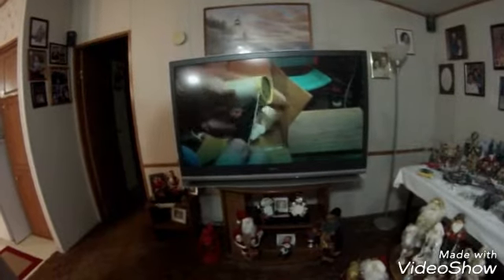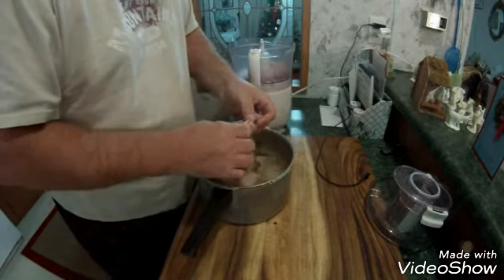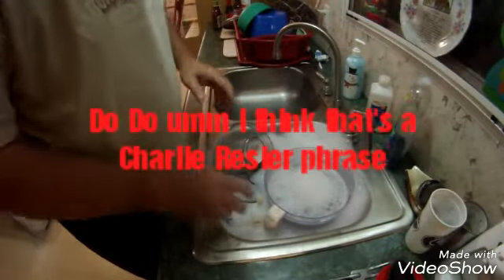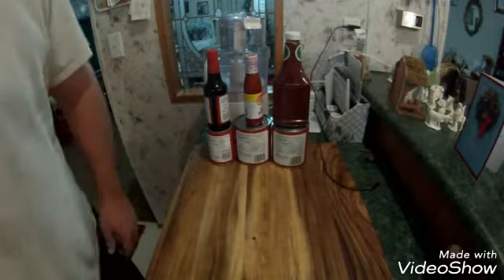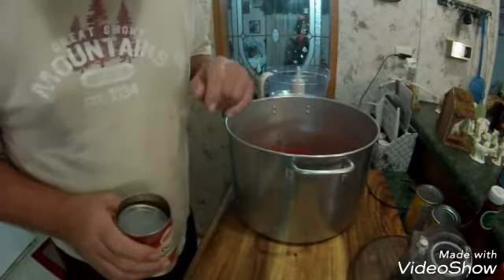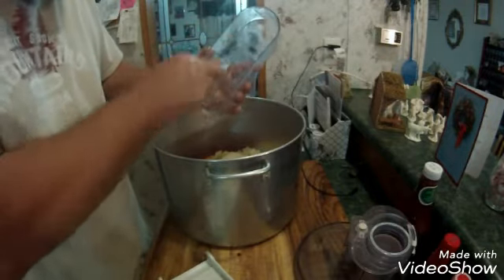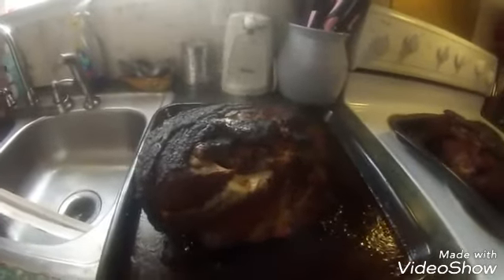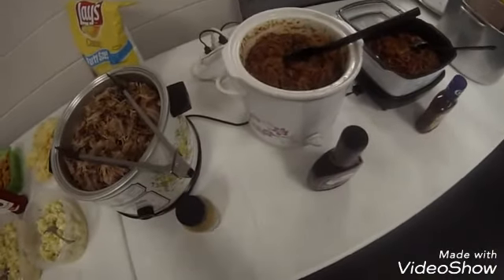AWR's BRUNSWICK STEW RECIPE and watching CAIN BEEPING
I hope you try this. It's really good :Created by VideoShow